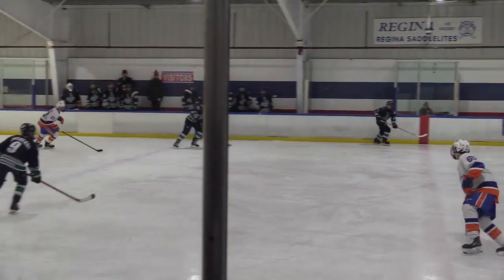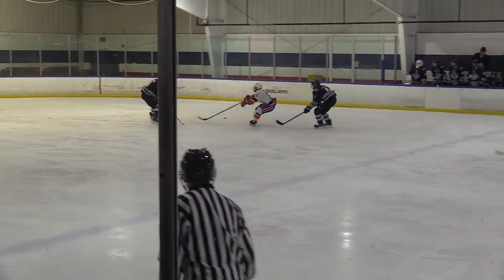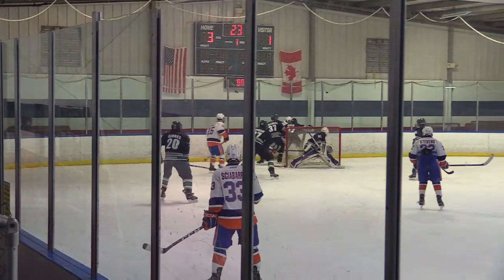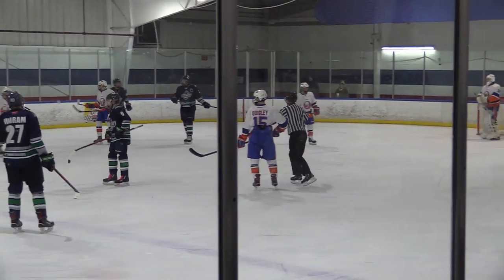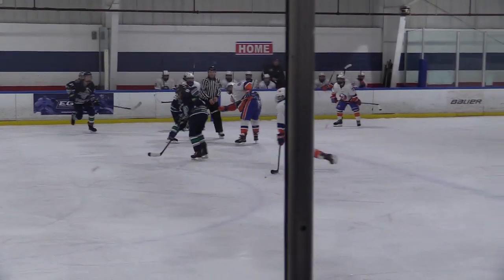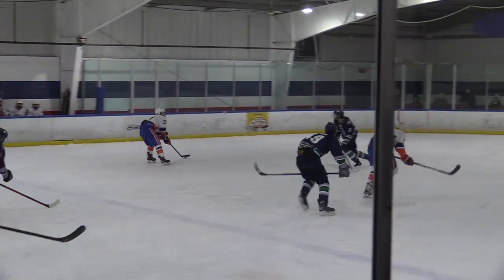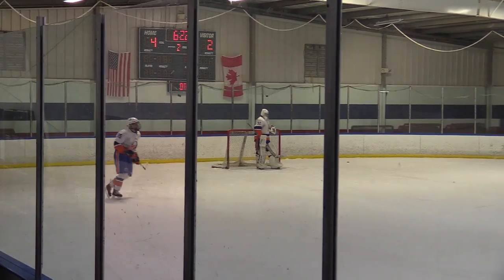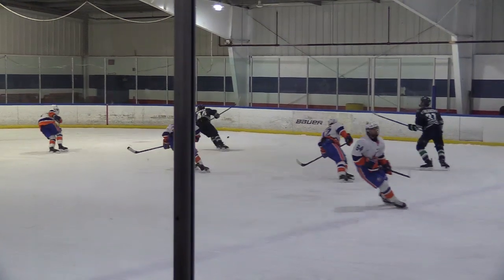Sno-King Jr Thunderbirds 16U vs P.A.L. Islanders 12/9/18